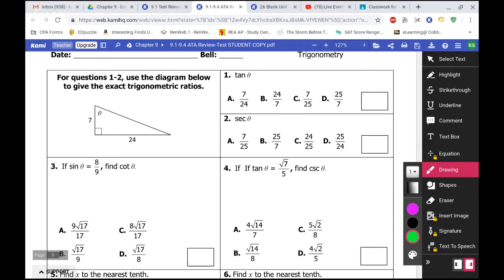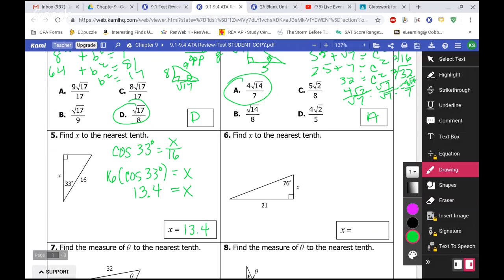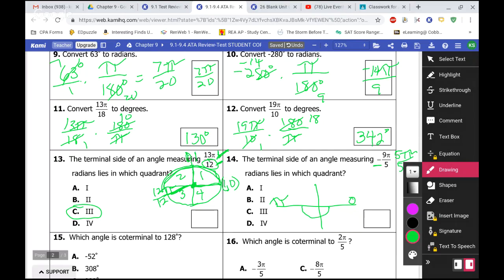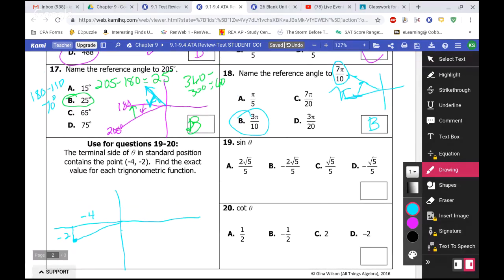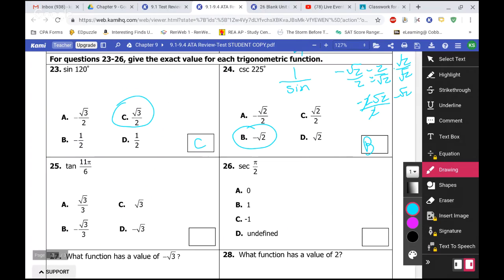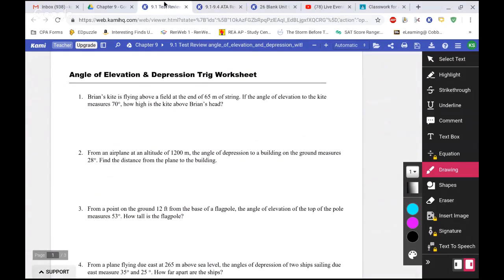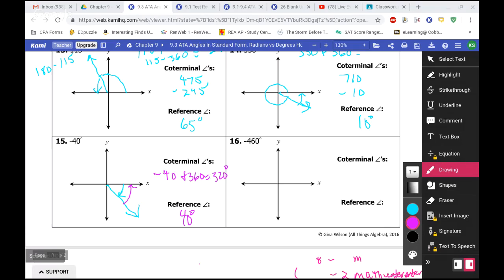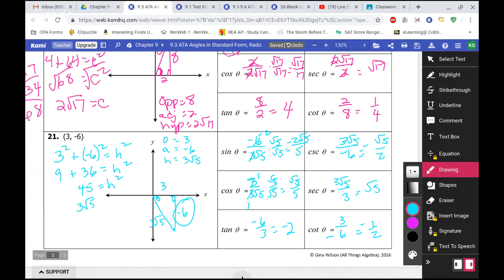Math Lab - Algebra II - April 30, 2019